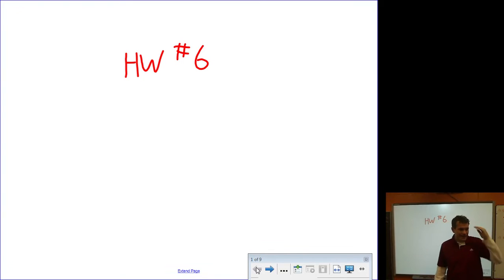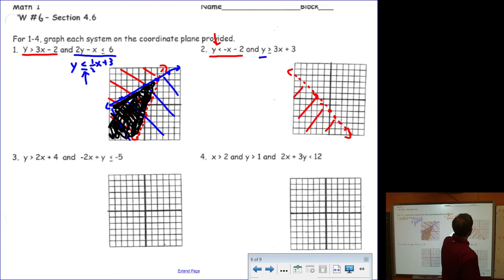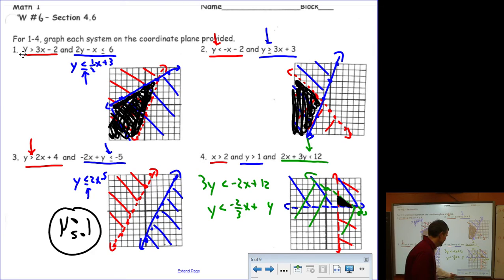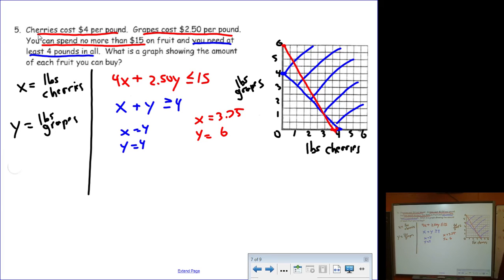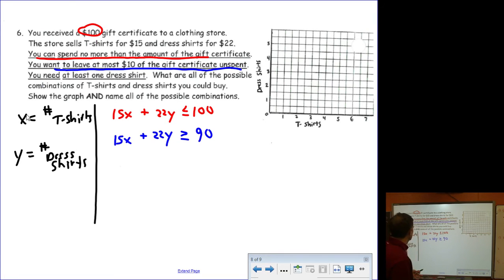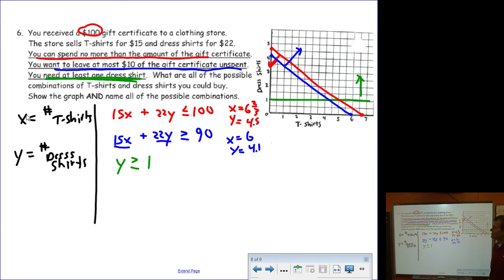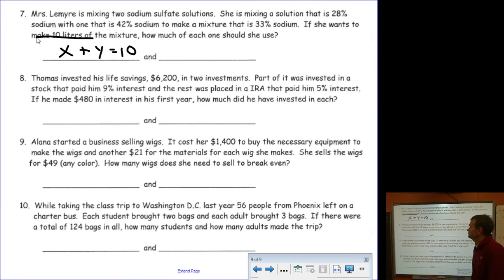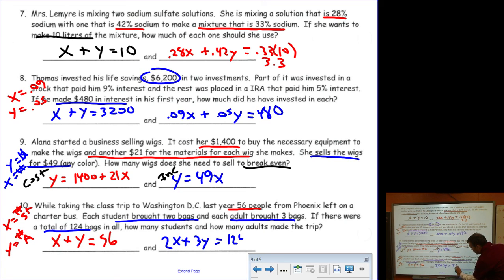Math 1 - HW #6 - Section 4.6 Solutions